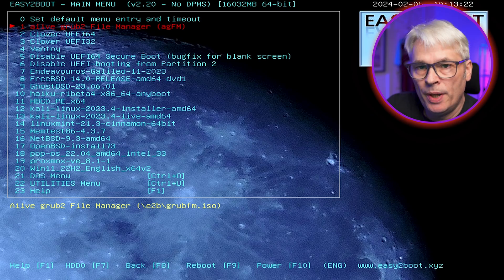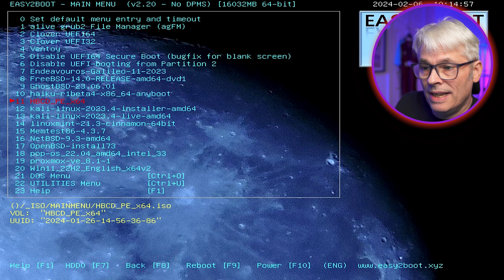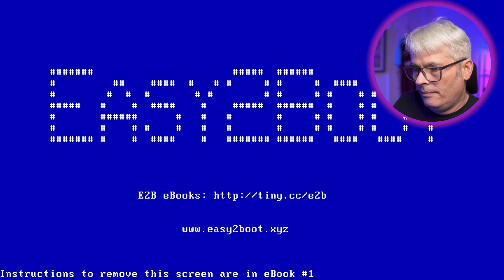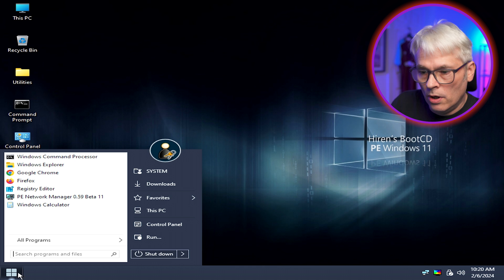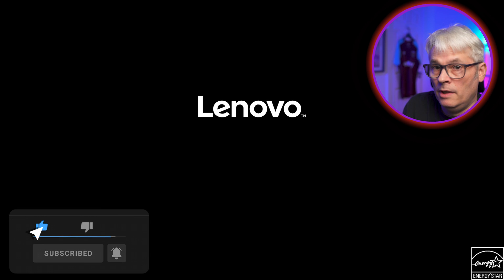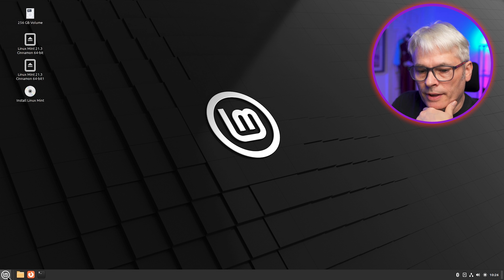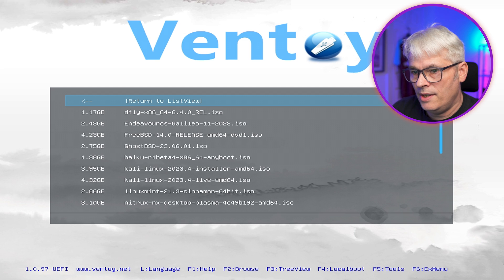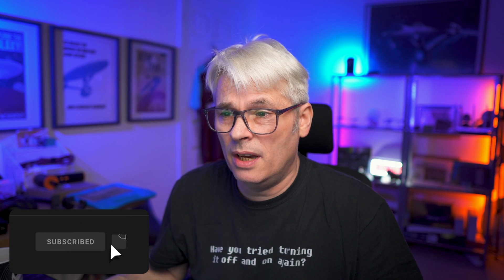Ventoy or Easy2Boot? Which is better?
I have used Easy2Boot in my professional capacity, let's take a look at the main alternative.

FOSS
FreeBSD Handbook
FreeBSD Networking
FreeBSD PKG